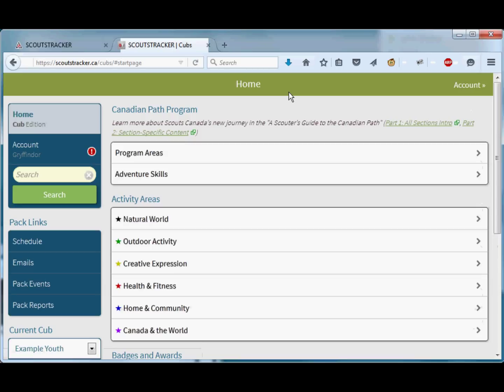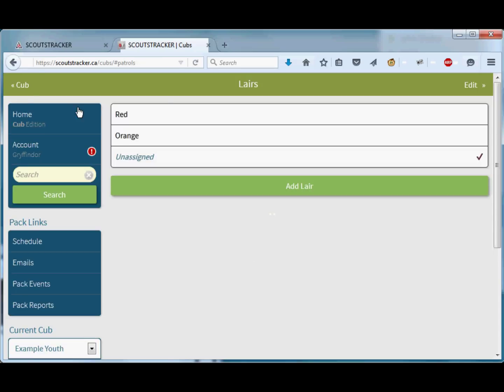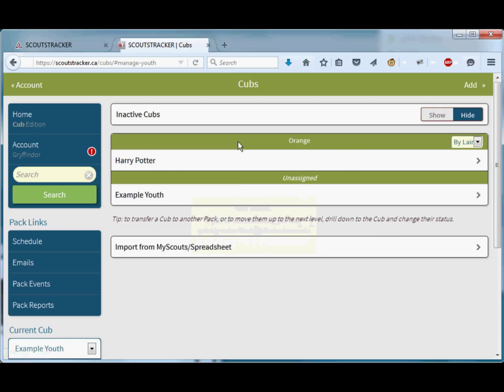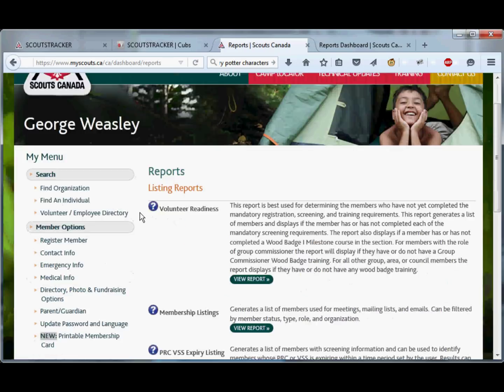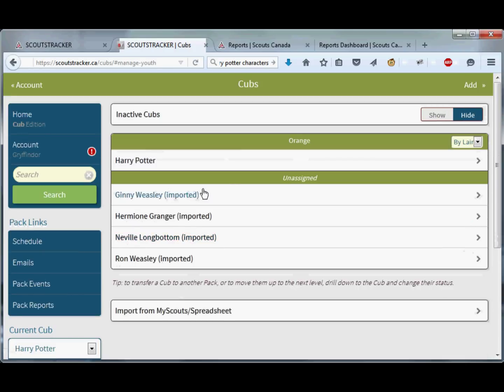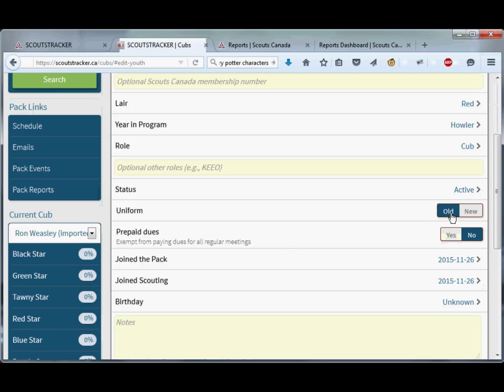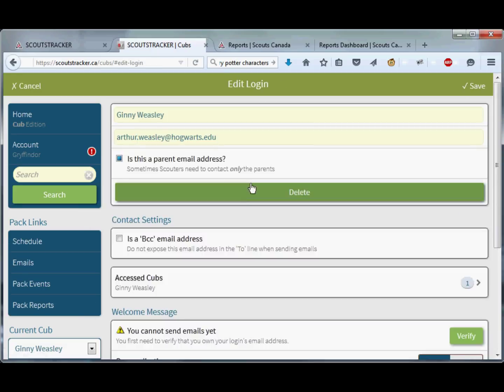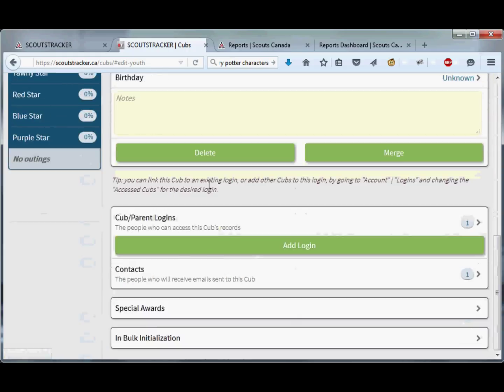ScoutsTracker #2 Participant Management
THis video goes over how to add cubs to your ScoutsTracker pack